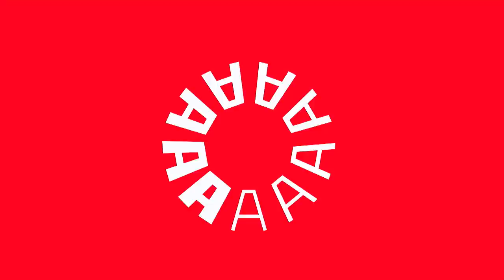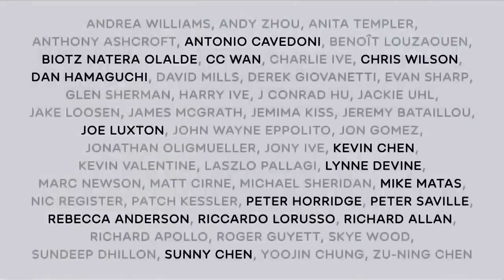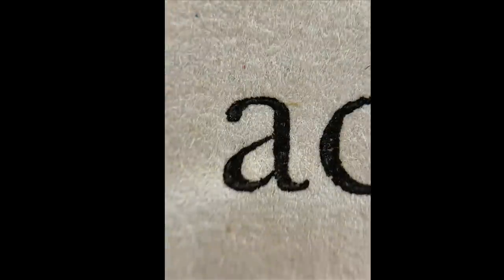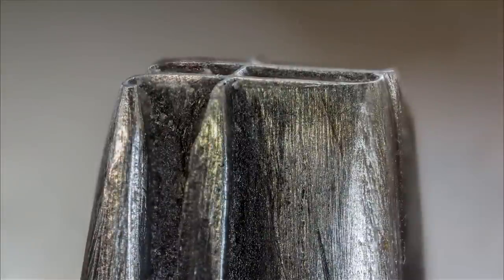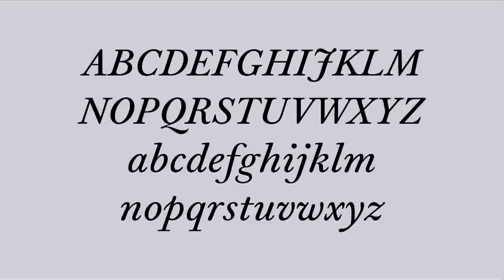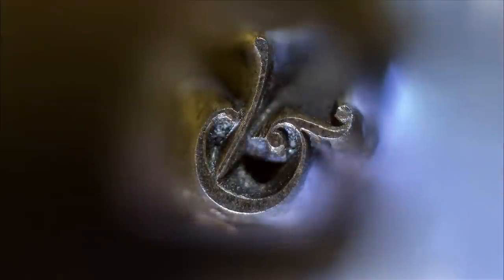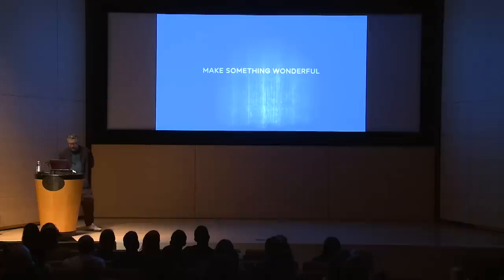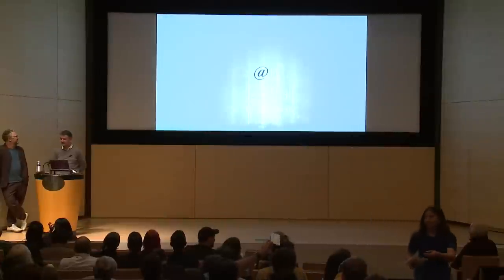Unexpected Baskerville: The Story of LoveFrom Serif with the Letterform Archive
LoveFrom Serif is a brand new interpretation of the Baskerville genre, a custom typeface that supports a new identity designed by Peter Saville and the LoveFrom team. From a study of Baskerville’s surviving punches, printed books and contemporary writing master’s manuals, this talk gives an overview of the Baskerville letterforms, their historic significance and the design of a brand new interpretation that supports a new identity. LoveFrom Serif greatly extends the dynamic range of the original Baskerville letterforms, providing the studio not just with an identity but with a voice, and a tool to use in selected projects with clients as well as self-initiated work.